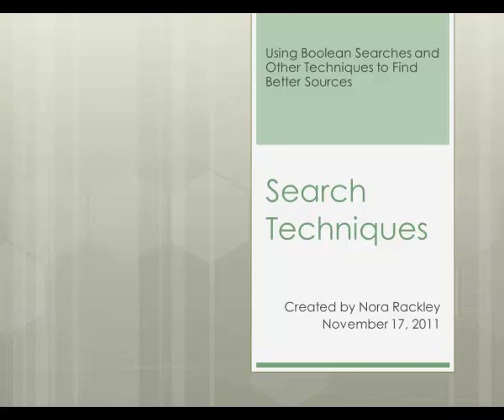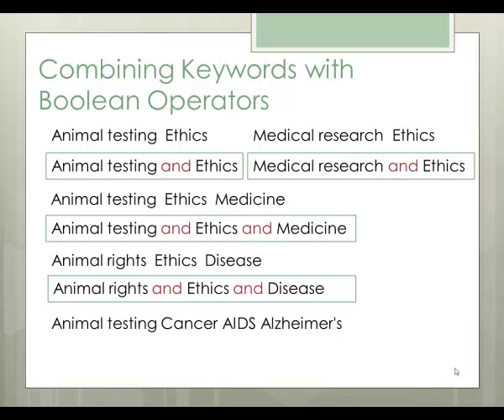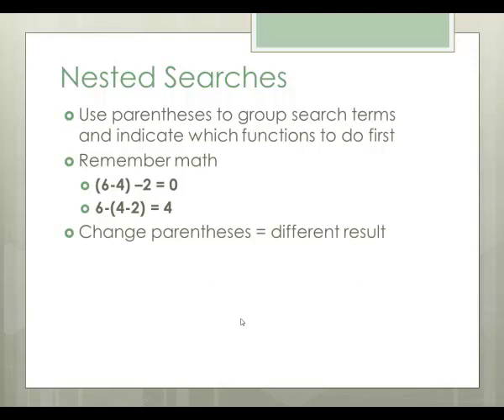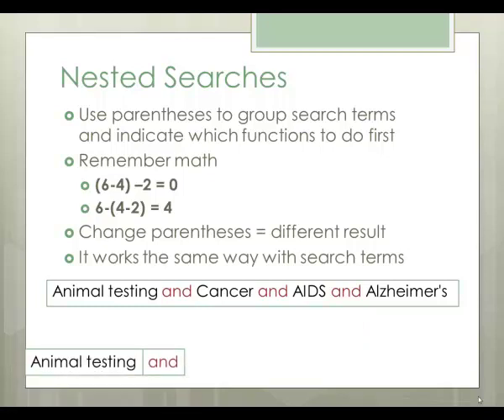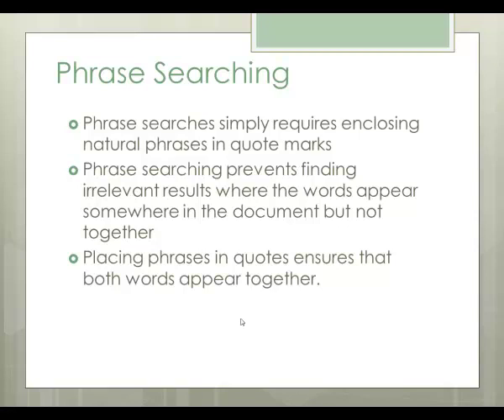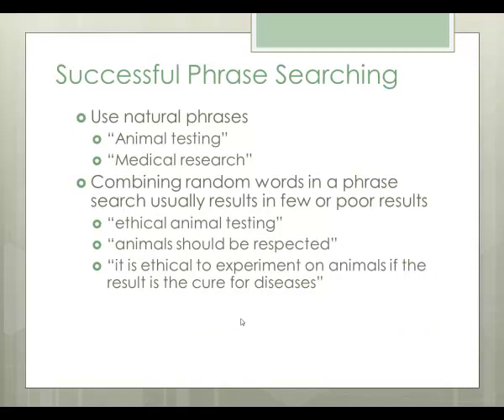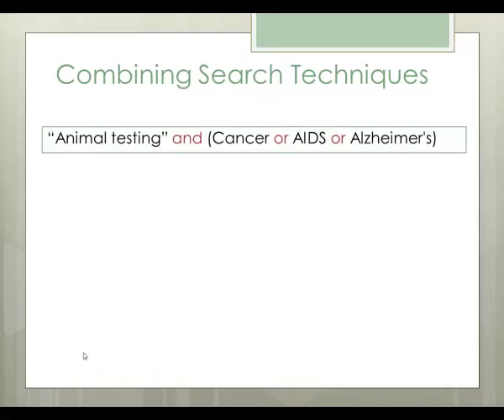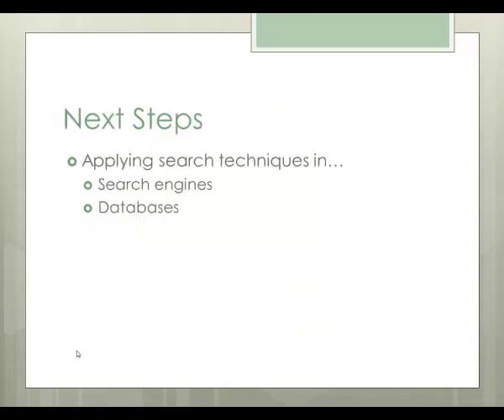Search Techniques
Boolean, phrase searching, and nesting